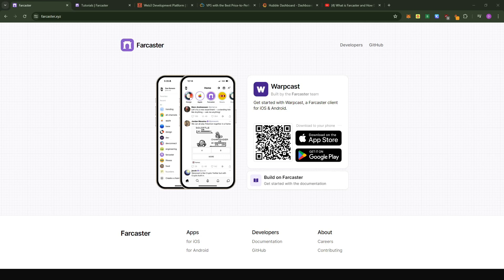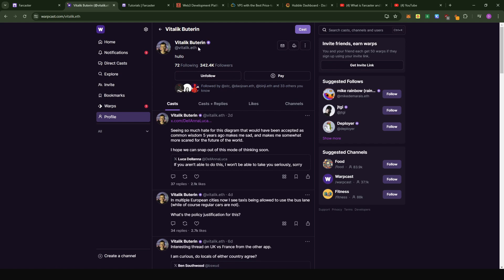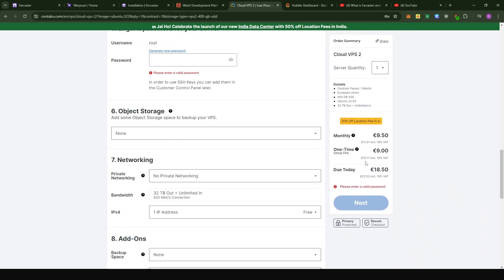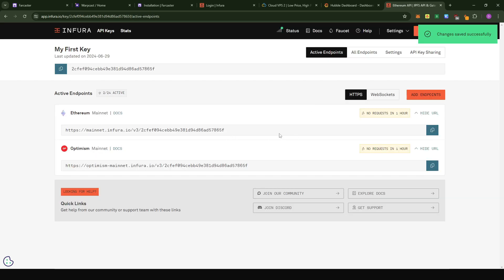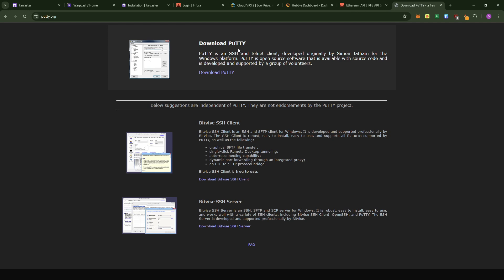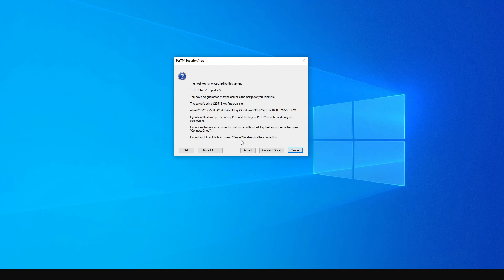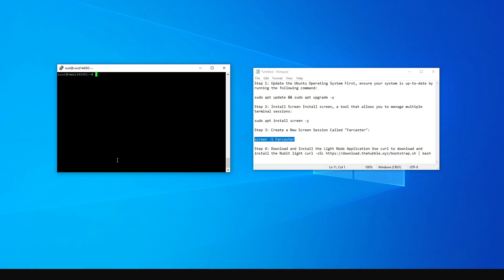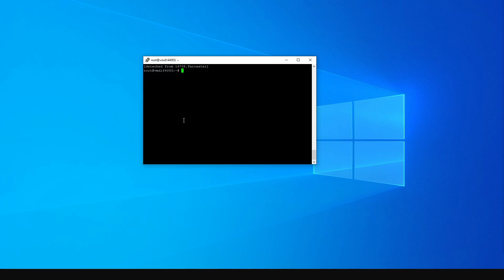Farcaster Node setup: at $9/month! (IMPORTANT: There won't be an AIRDROP)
Step 1: Update the Ubuntu Operating System First, ensure your system is up-to-date by running the following command:

Step 2: Install Screen Install screen, a tool that allows you to manage multiple terminal sessions:

sudo apt install screen -y

Step 3: Create a New Screen Session Called "Farcaster":

screen -S Farcaster

Step 4: Download and Install the Light Node Application Use curl to download and install the Nubit light